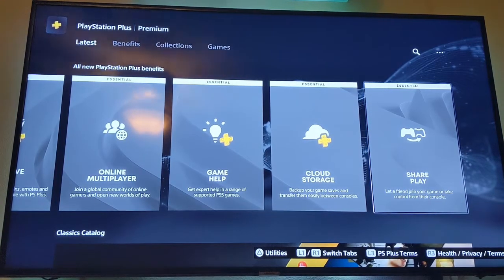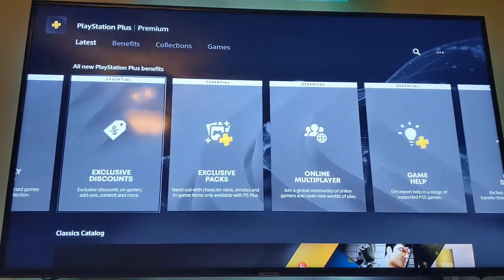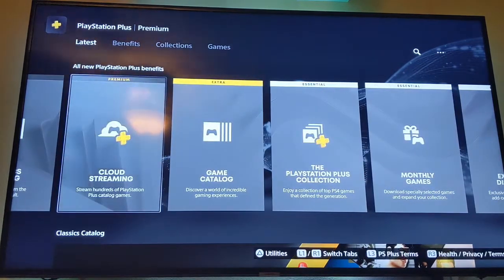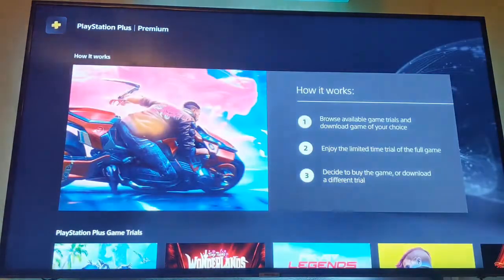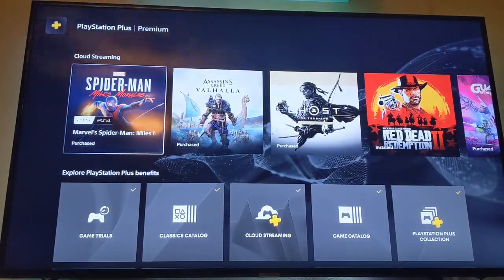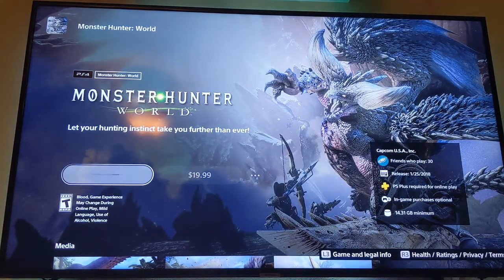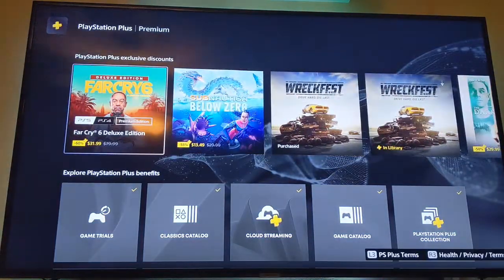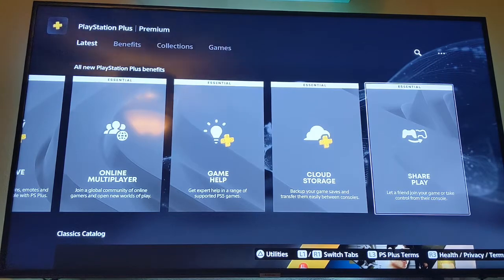playstation+ overview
showing what's on offer for all 3 tiers of ps+

essential $60 year
extra $99 year
premium $120 year